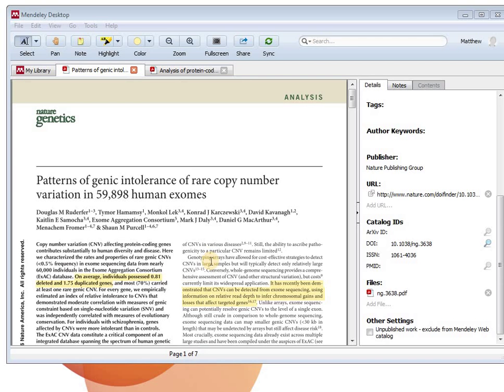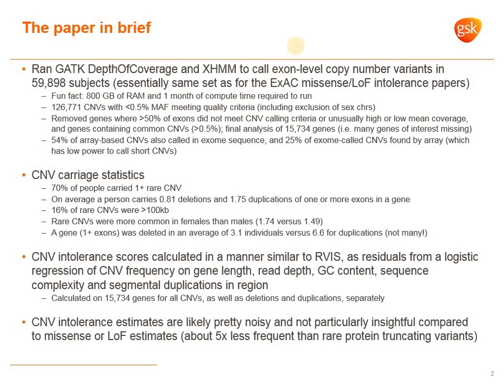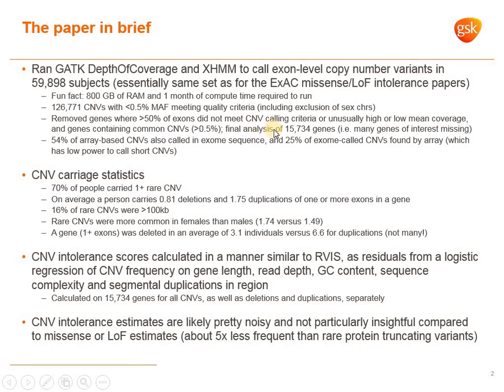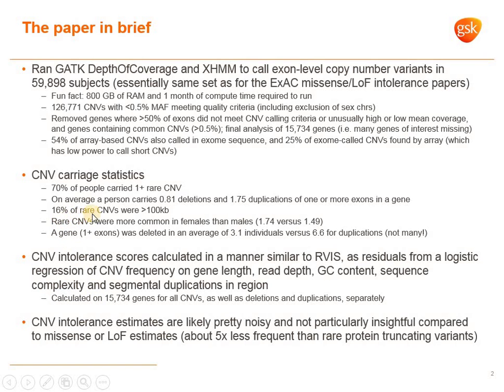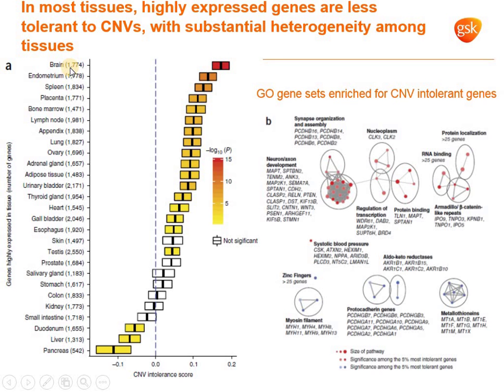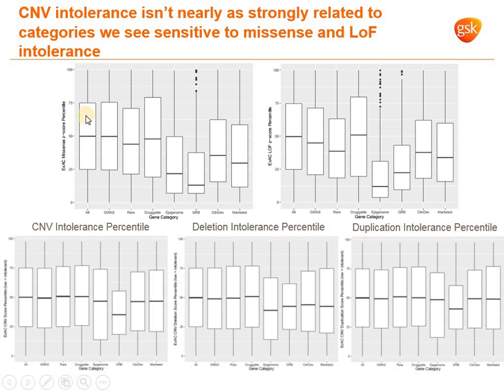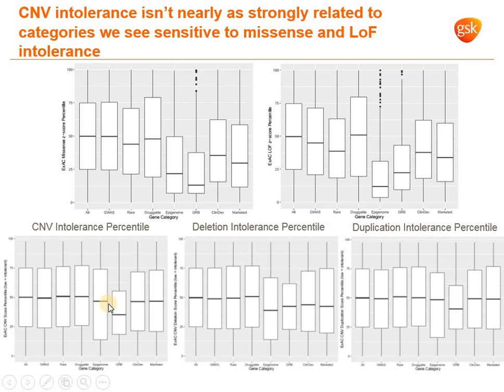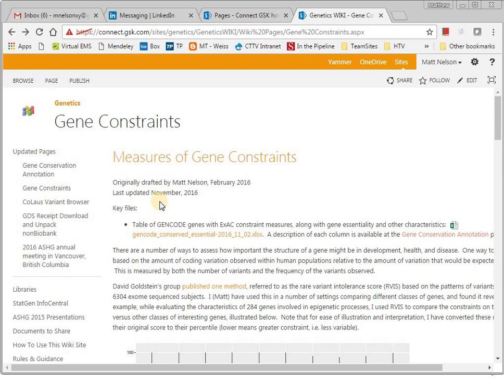GSK Genetics paper of the week, Nov 17, 2016: CNV intolerance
Patterns of genic intolerance of rare copy number variation in 59,898 human exomes.
Ruderfer DM, Hamamsy T, Lek M, Karczewski KJ, Kavanagh D, Samocha KE; Exome Aggregation Consortium., Daly MJ, MacArthur DG, Fromer M, Purcell SM.
Nat Genet. 2016 Oct;48(10):1107-11. doi: 10.1038/ng.3638.
PMID: 27533299